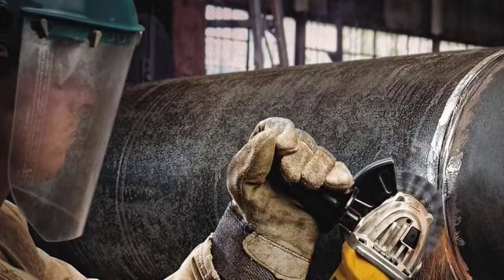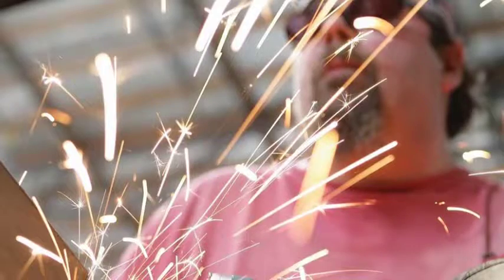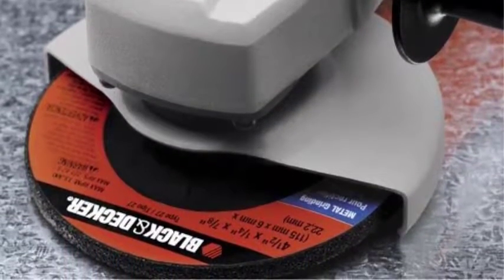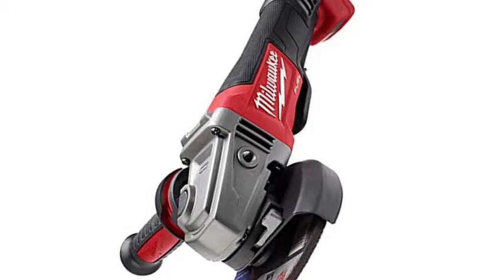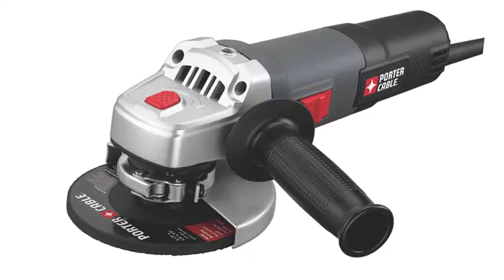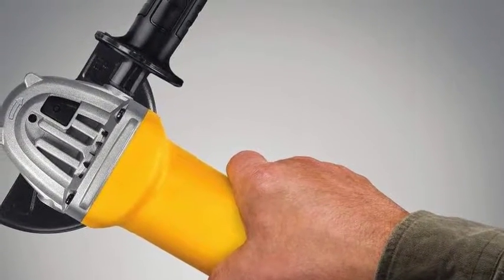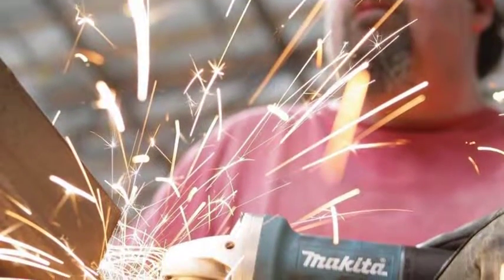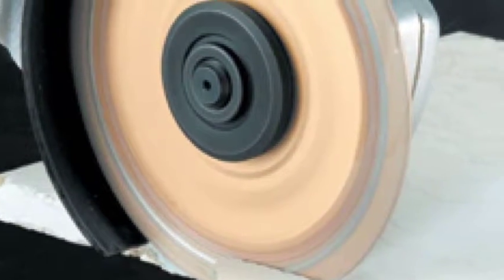Best Angle Grinder 2019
Are you looking for the best gas chainsaw. We spent time to find out the best gas chainsaw for you and create a review video. In this video review you will find the top products list, what is the feature of these products and why you should buy it.

Here is the list of 5 best angle grinder.

5. Black & Decker 7750

4. Milwaukee 2780-20

3. PORTER-CABLE PC60TAG

2. DEWALT Angle Grinder Tool

1. Makita 9557PBX1